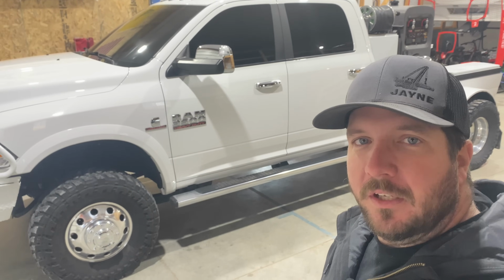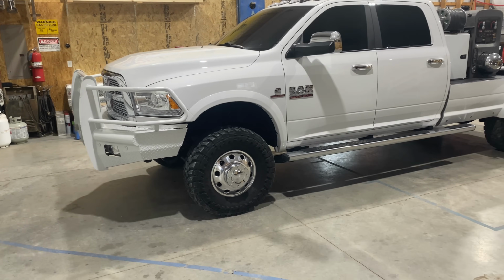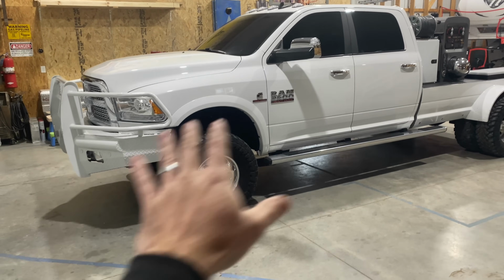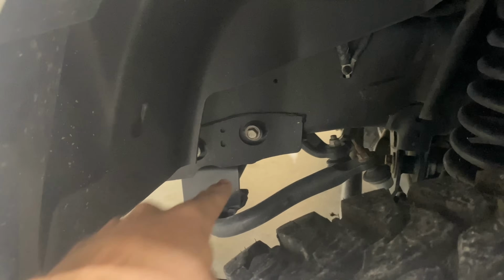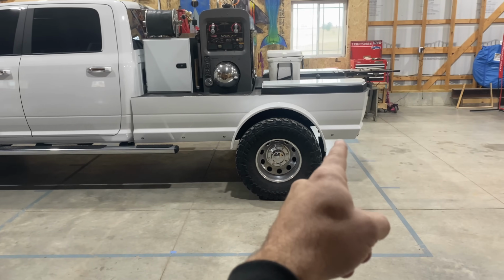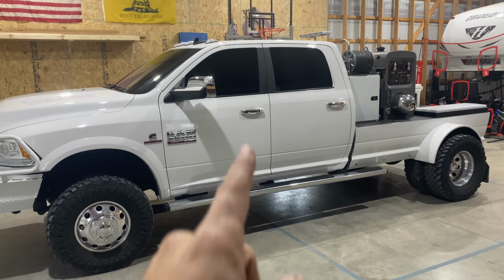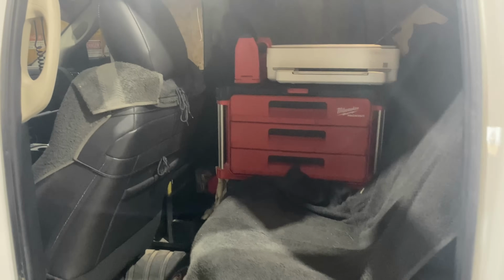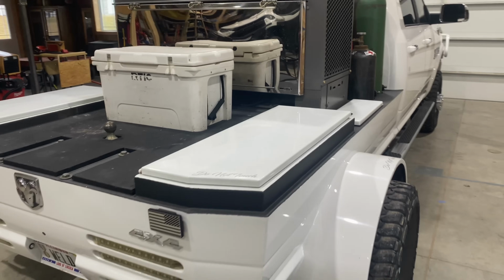Pipeline Welding Rig Tour.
Going through my welding rig and answering some common questions.